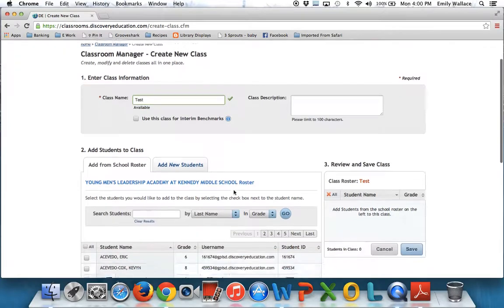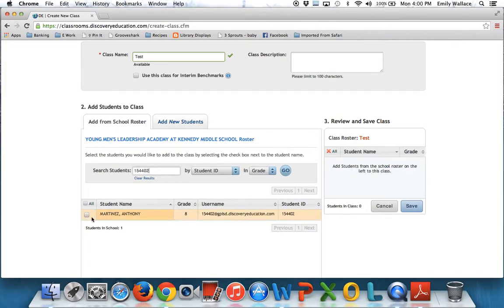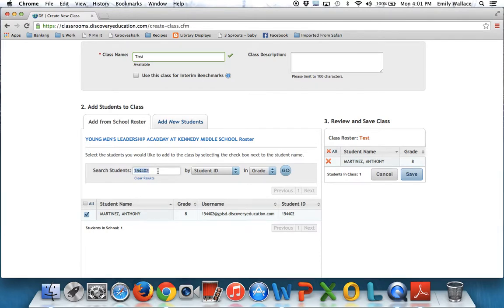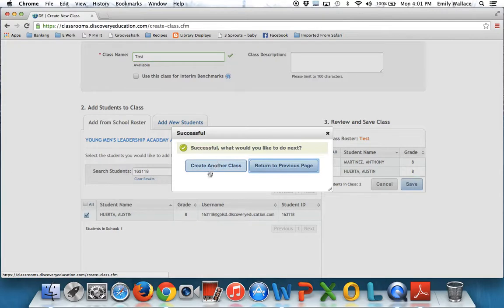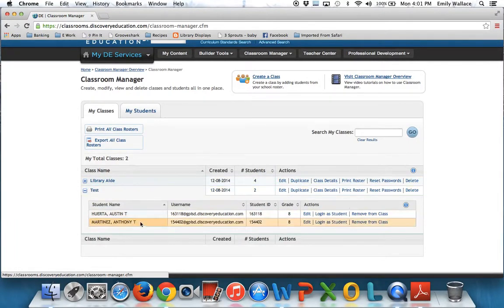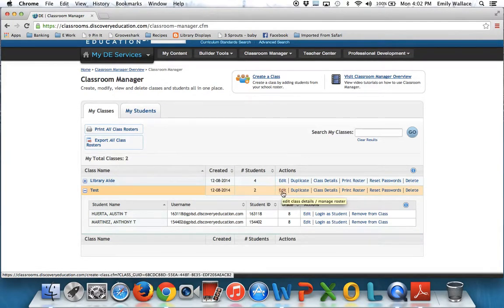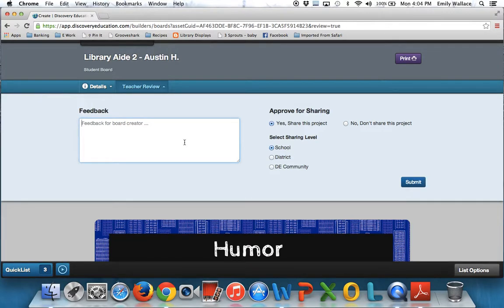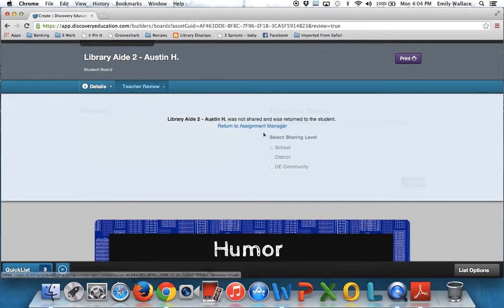creating classes in de for board builder